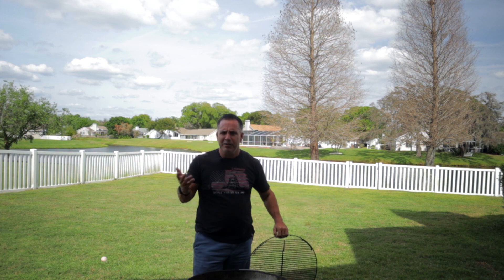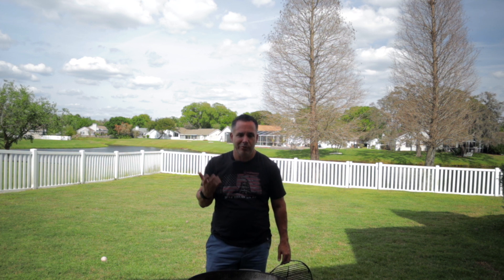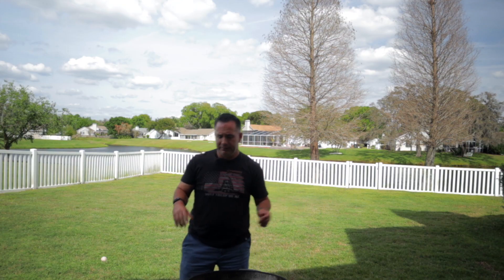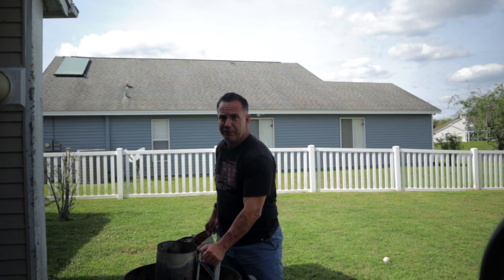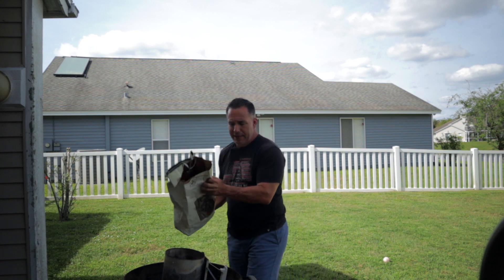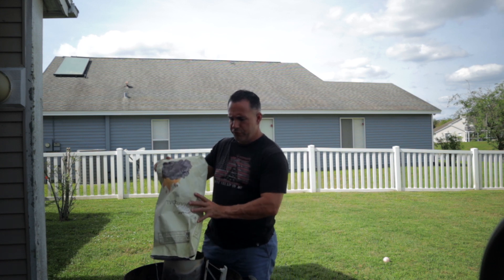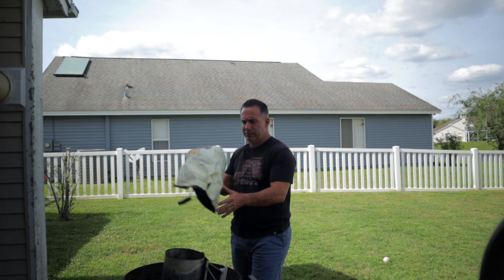DJI Osmo Pocket | Not Another GoPro 7 Comparison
Everyone is comparing the DJI Osmo Pocket to the New GoPro Hero 7 Black. Thats not fair to either one of these cameras. In this video, I look at the Osmo Pocket for what it is.  An innovative new type of camera that is different than anything else on the market right now.